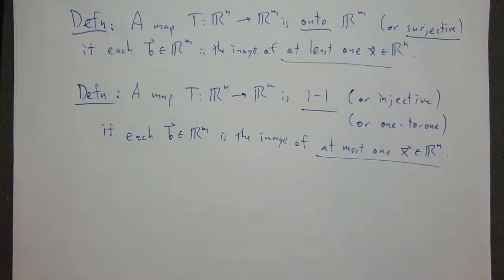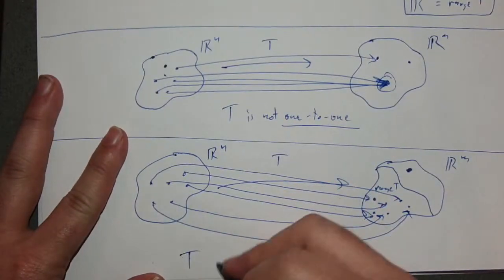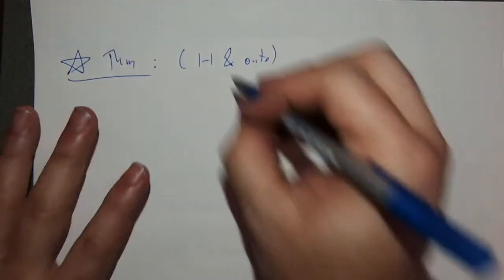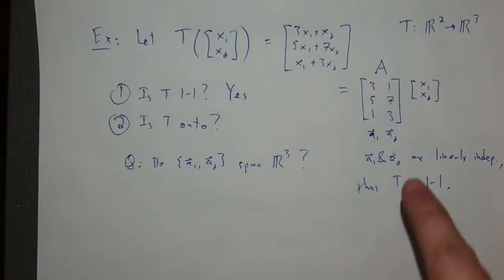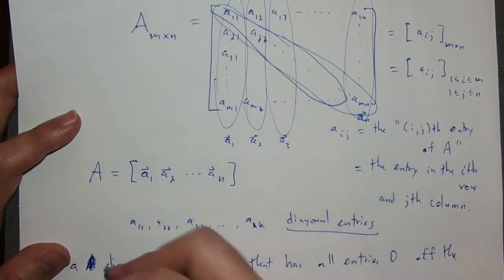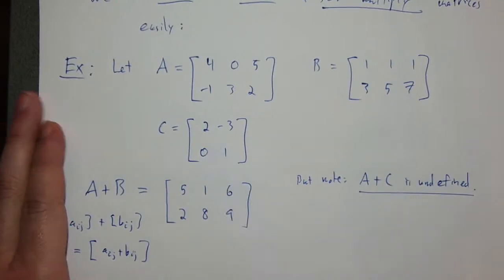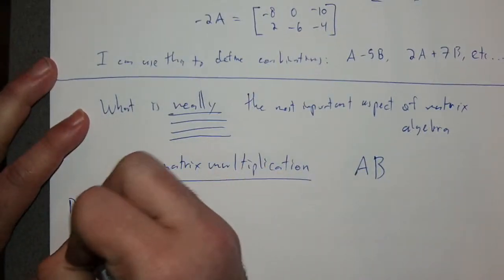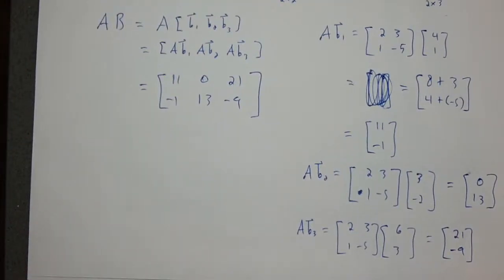Math 461 - Lecture 9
Linear transformations, basic matrix algebra